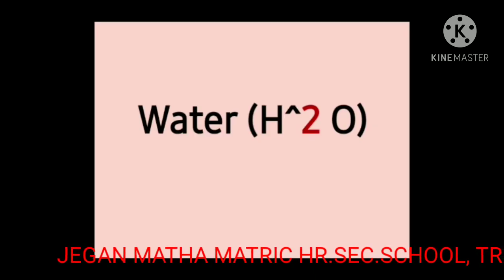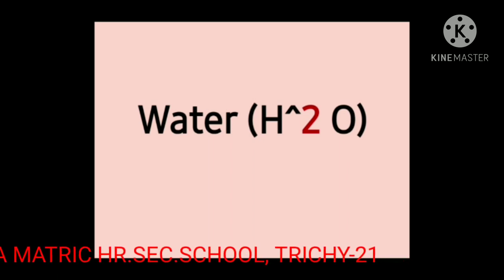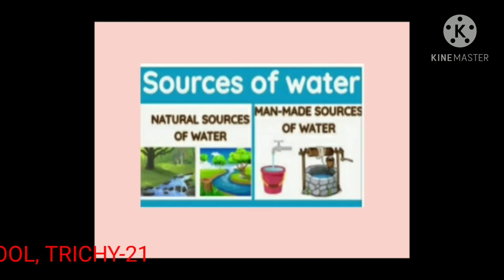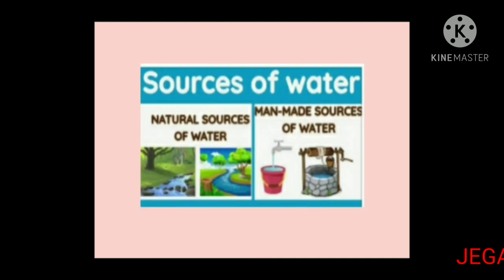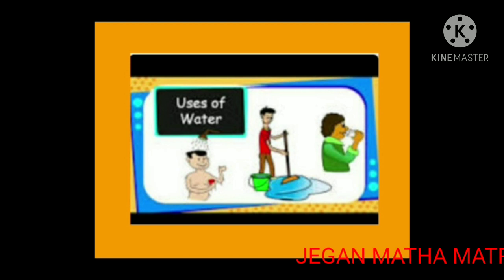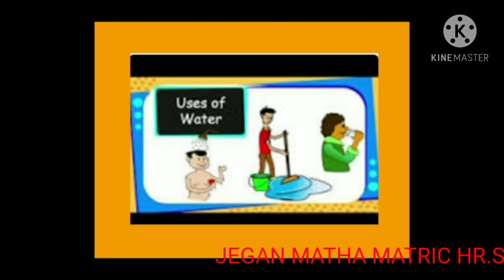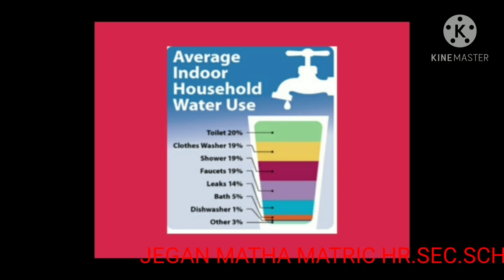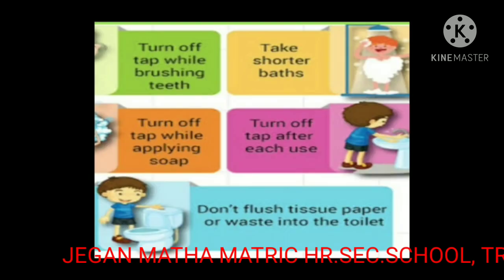STD lll SCIENCE - SOURCES OF WATER (7 .12. 20)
STD lll SCIENCE   -  SOURCES OF WATER